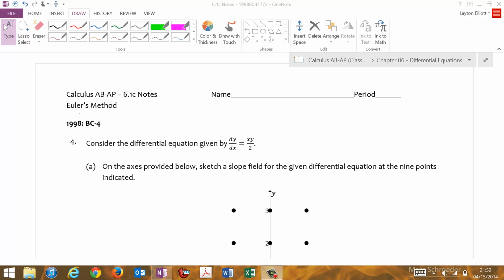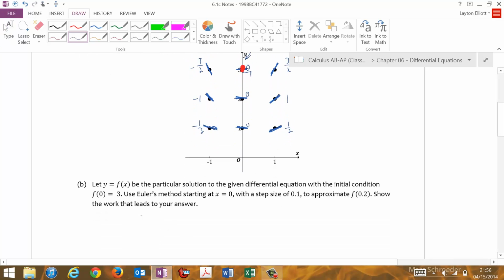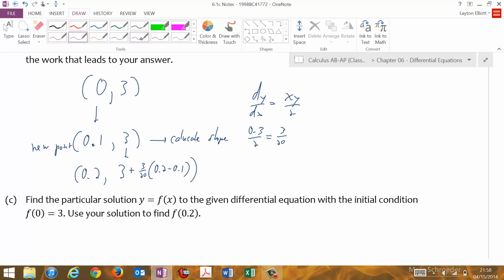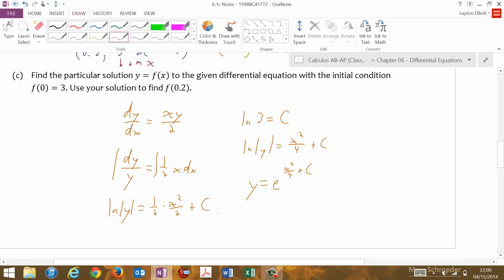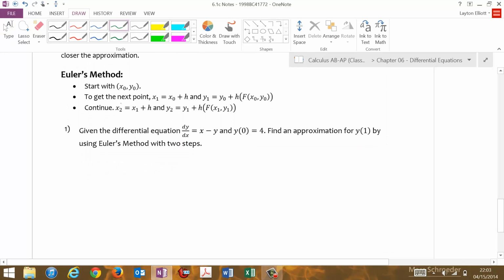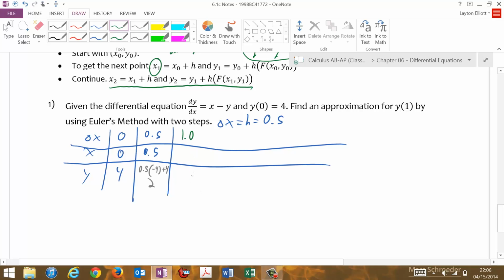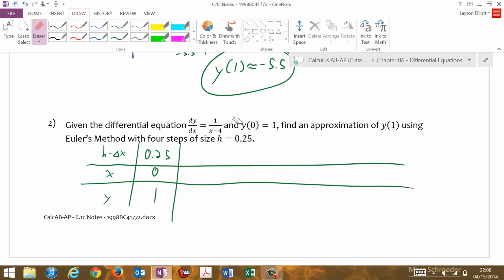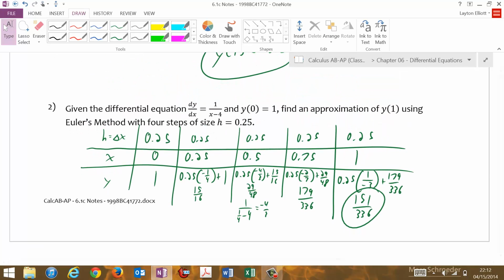CalcAB-AP - 6.1c Notes - Euler's Method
lesson on Euler's method